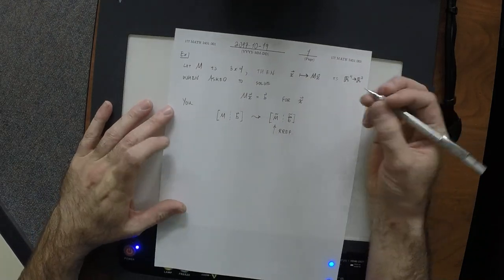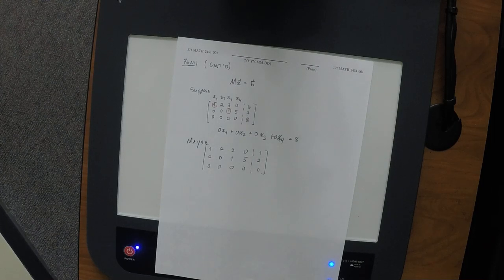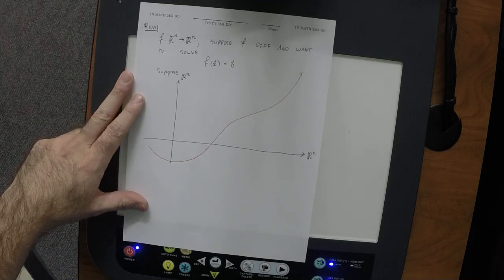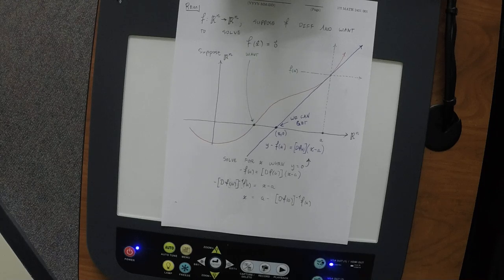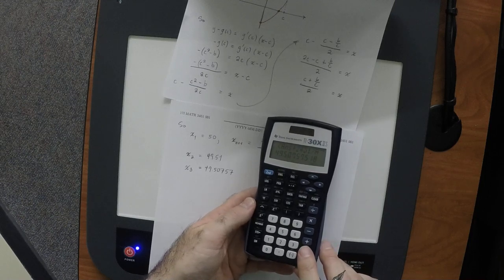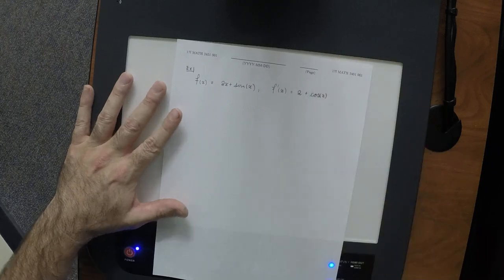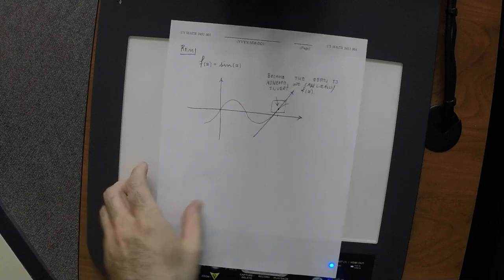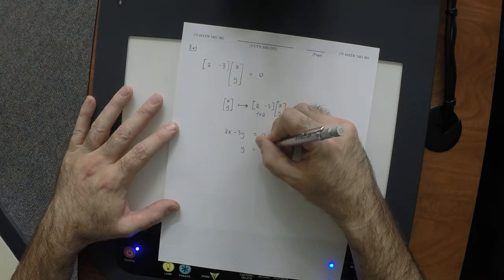17f MATH 2451: lecture_18